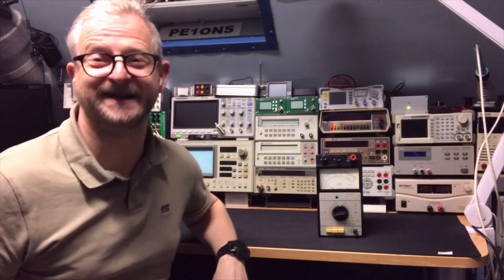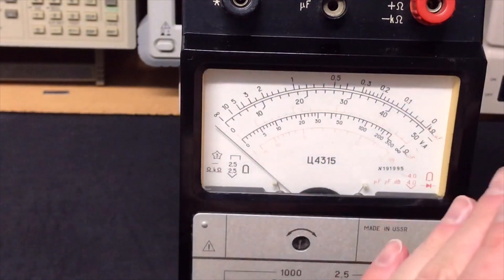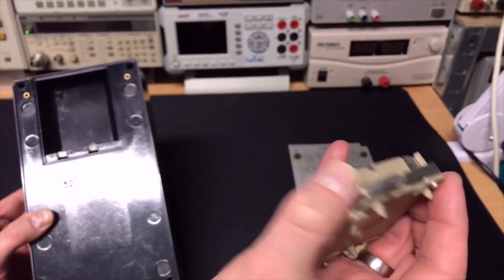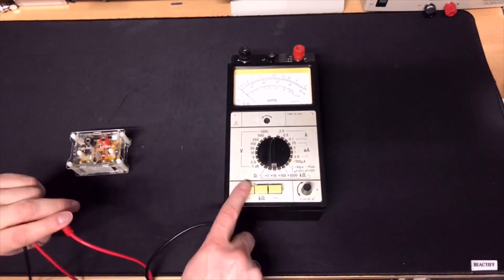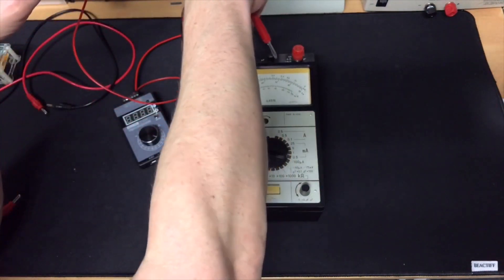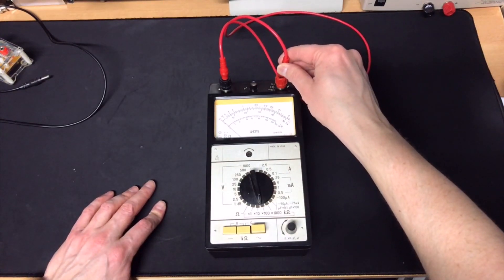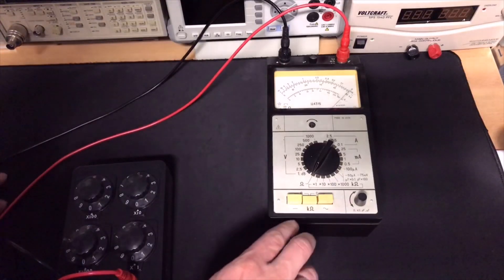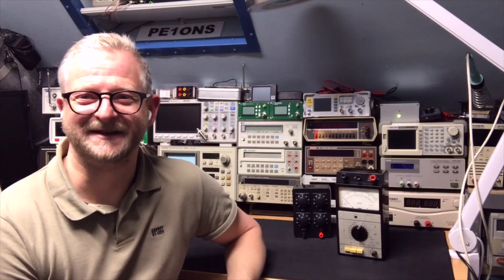#142 Classics from USSR Multimeter u4315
From the 70s from USSR